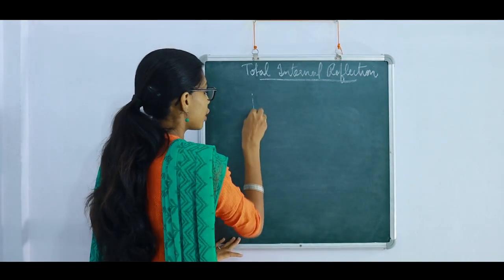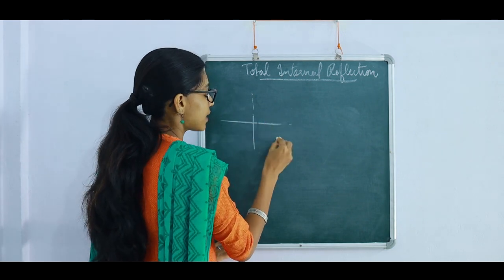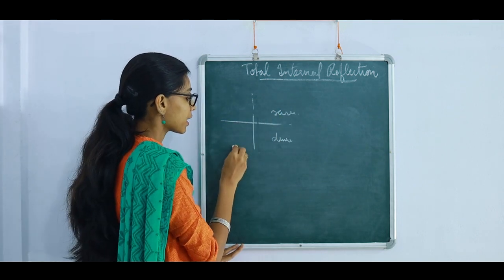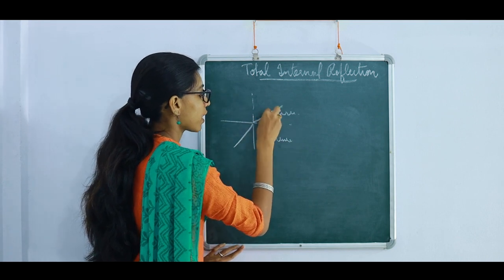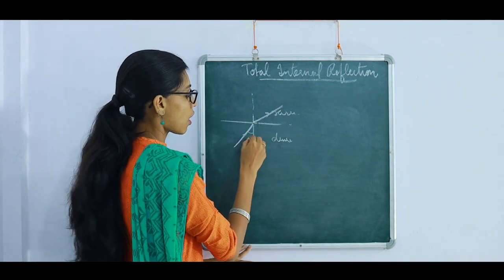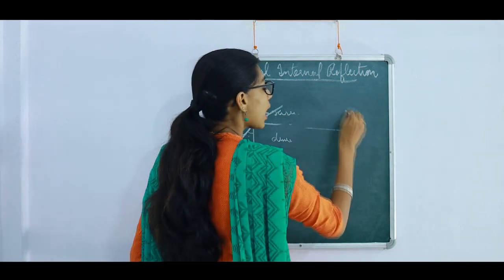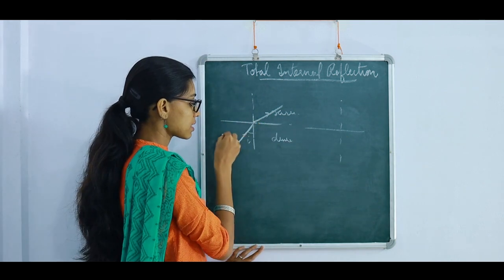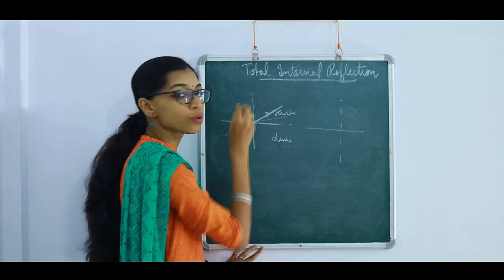Class 12 Physics: Total internal reflection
Lecture by Anusree C R, MScEd Physics